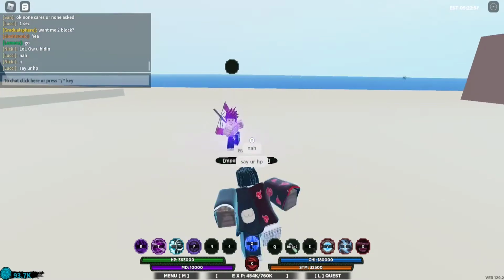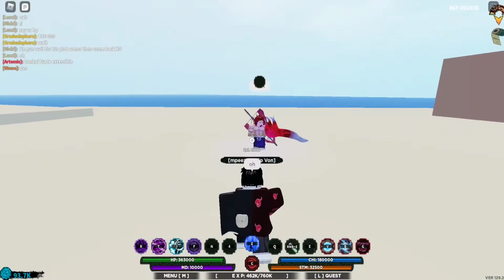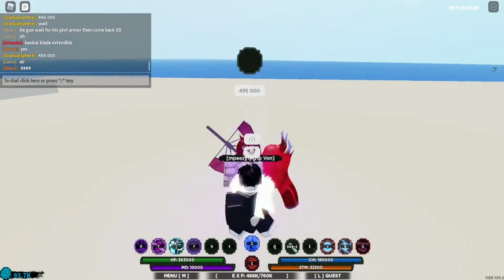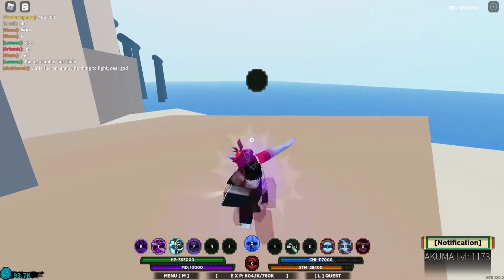NARUMAKI 6 PATHS ONESHOT COMBO | SHINDO LIFE BEST BLODDLINE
Today I play Shindo and show yall a oneshot combo with nothing but Narumaki 6 paths.

Where I get my BEATS Rollie. Also From CADENCE
Intro: Blake -  Flexin
Outro: OG Willy- Teach